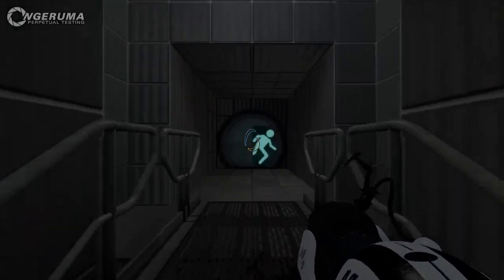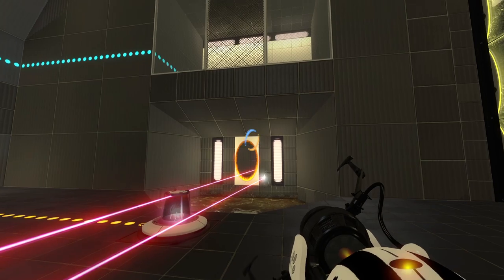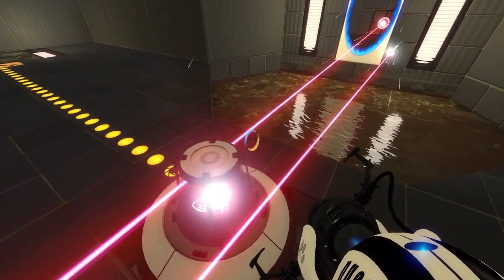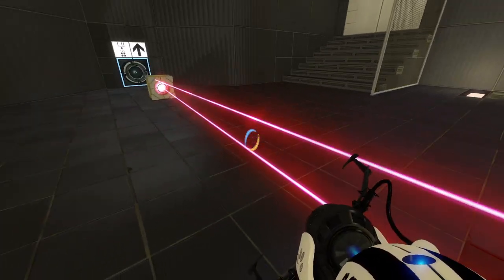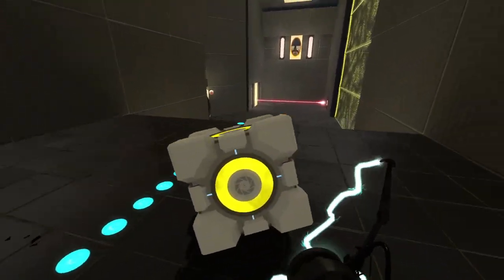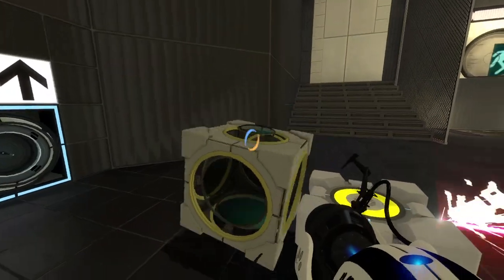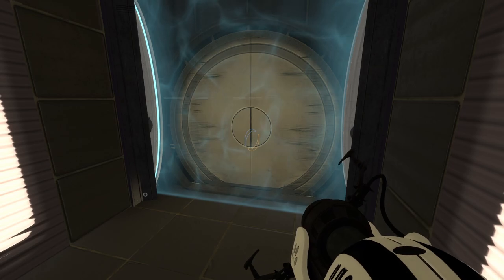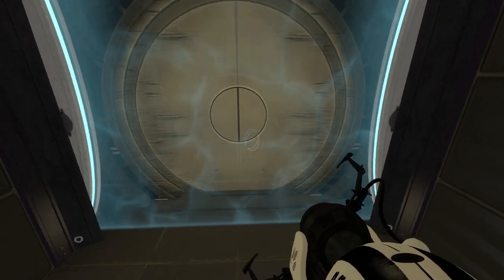"Pisslers & Pistons" | Perpetual Testing #243 | Portal 2 Community Maps & Mods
“Pisslers & Pistons”
By ComandrTNT

WARNING: This chamber may contain potentially illegal portal problem solving manoeuvres! Watch at your own risk!

ADDITIONAL WARNING: It genuinely was 6am

SPOILER WARNING:
I’m going to complete it!

P.S.
I am aware of the legitimacy regarding the cake.

Any music is in game, and falls under the Valve Video Policy